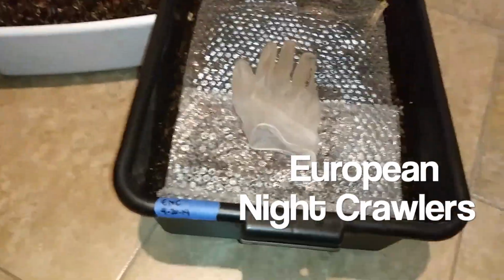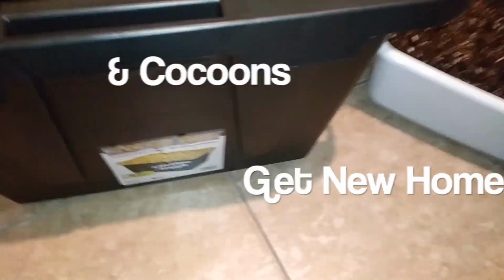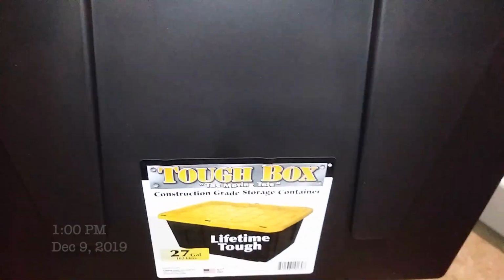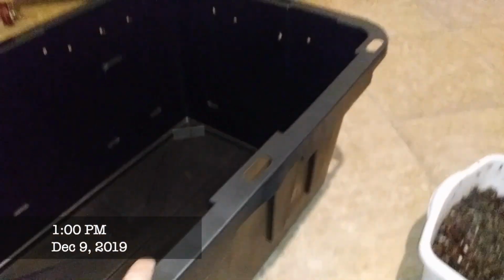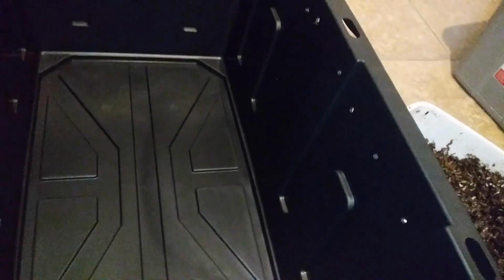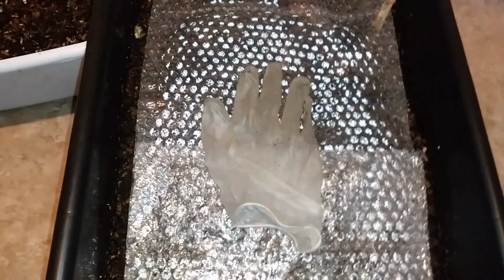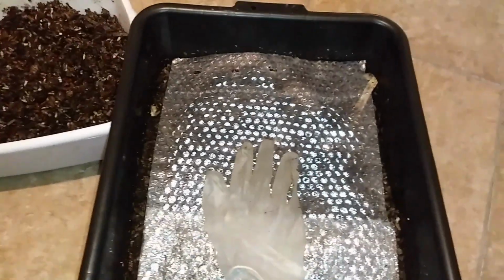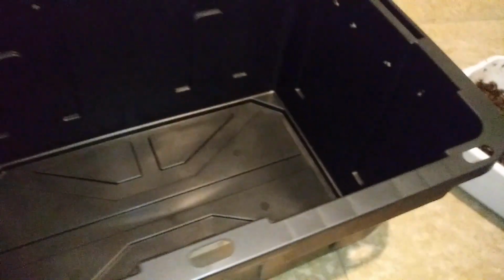New Homes for European Night Crawlers & Cocoons - compost & bait worm - Ep 12A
This video is about New Homes for European Night Crawlers & Cocoons - Fed Green Beans, Aloe Vera, Avocado, Pomegranate & Pumpkin - compost & bait worm - Ep 12A.